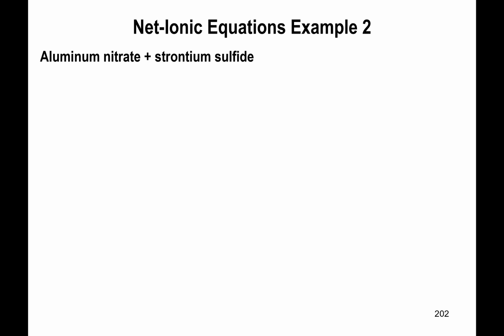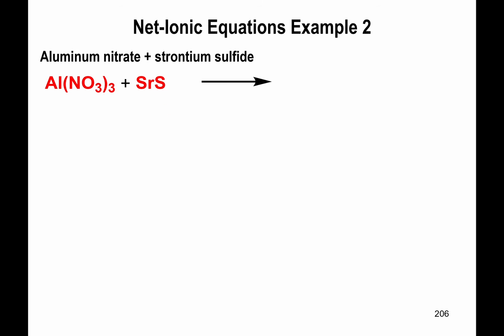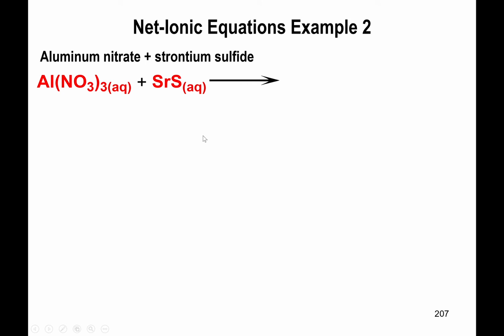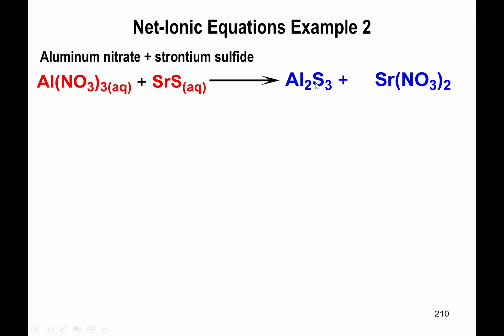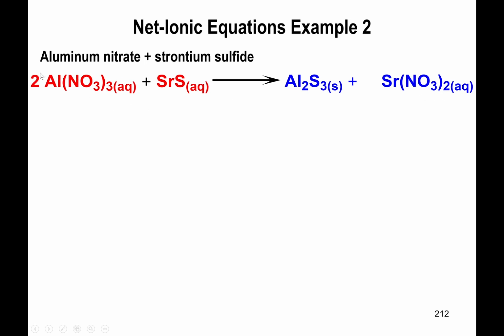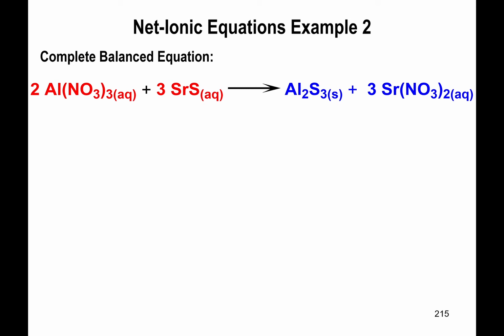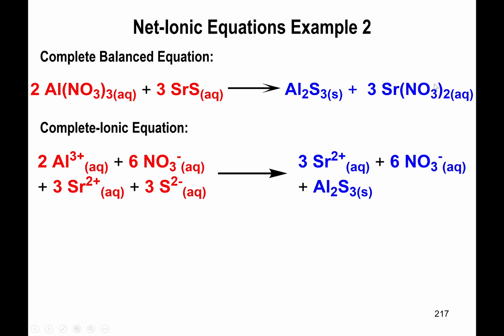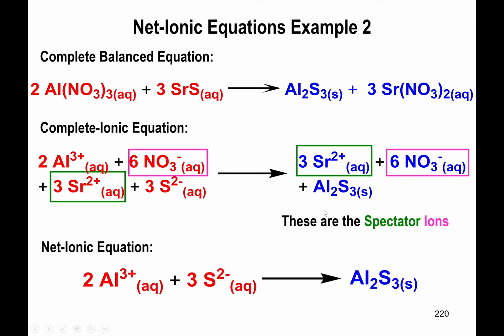Lec 6 Precipitation Reactions 2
We go over a second example of determining whether a reaction leads to precipitate formation and derive the complete molecular, complete ionic, and net ionic equations.